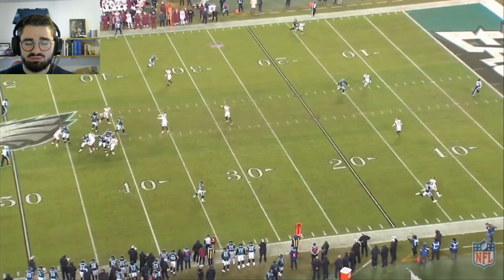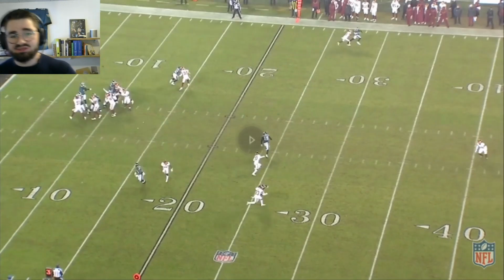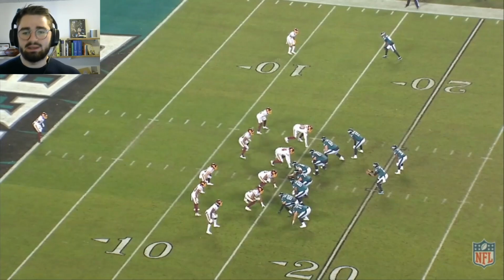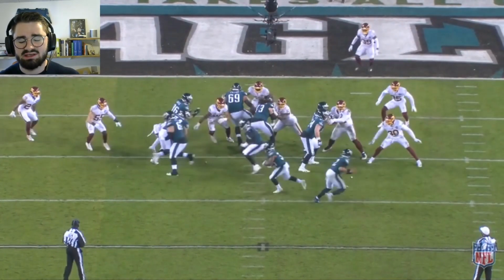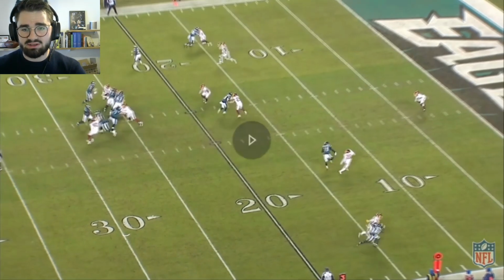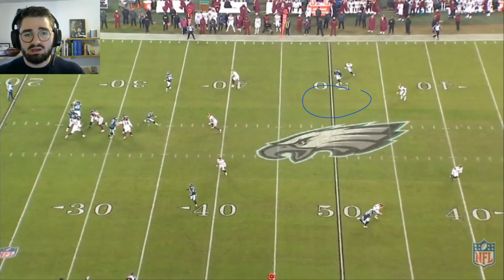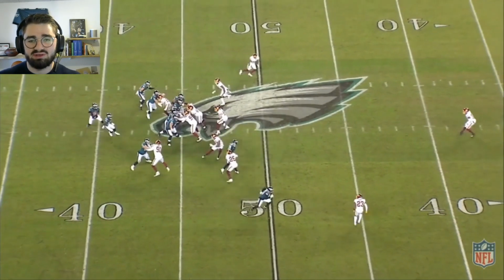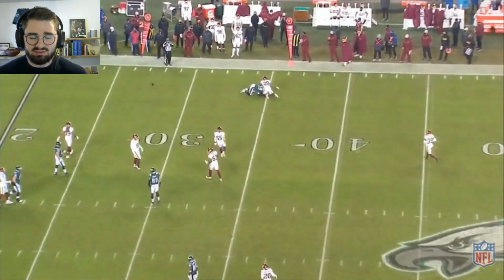JJ Arcega-Whiteside vs Washington 2020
Breakdown of JJ Arcega-Whiteside vs Washington 2020